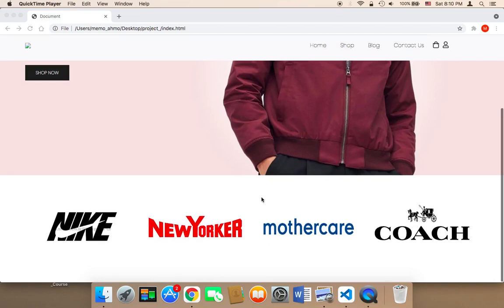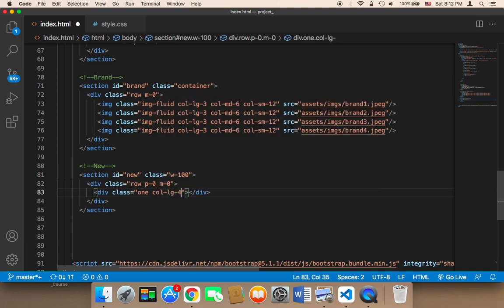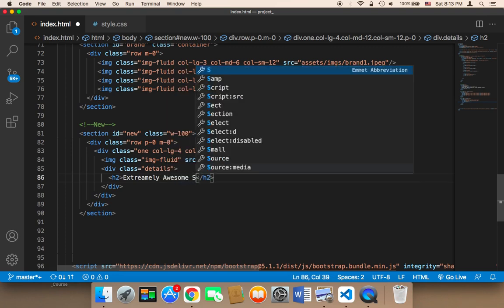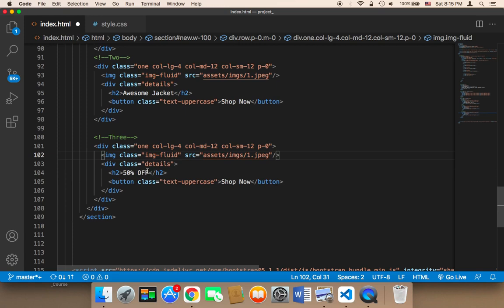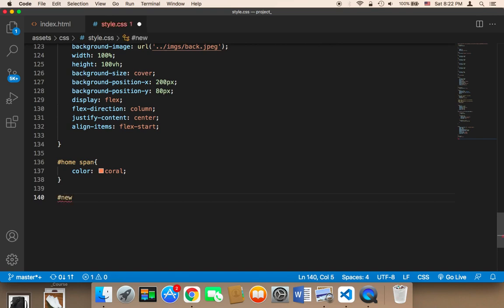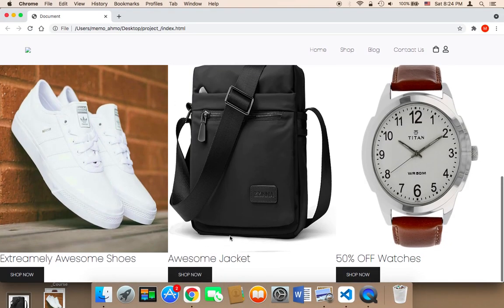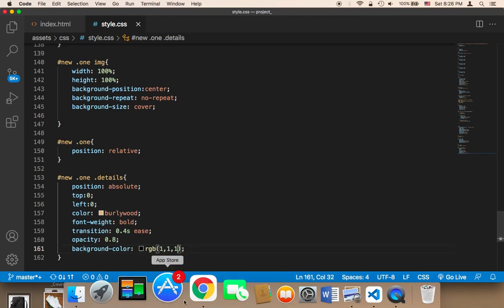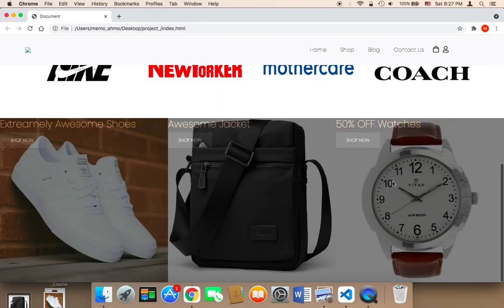Create E-commerce Website Using PHP - Part 17